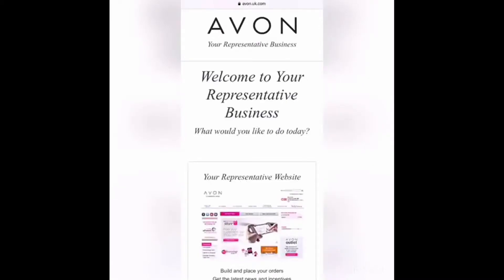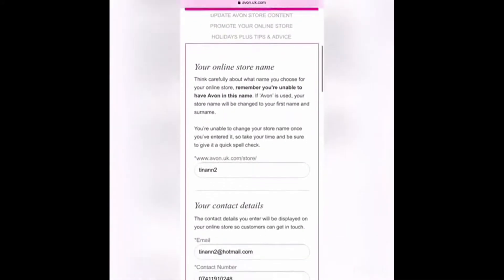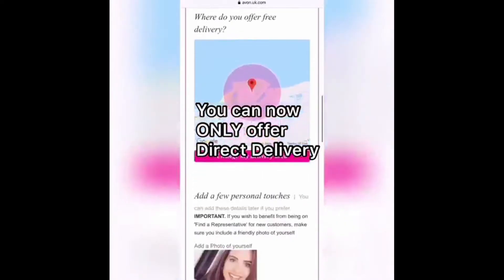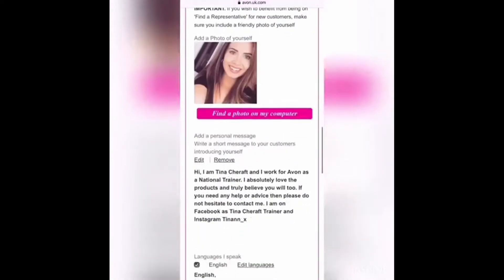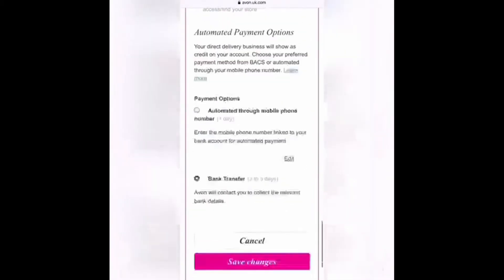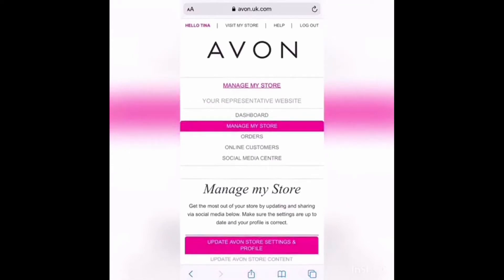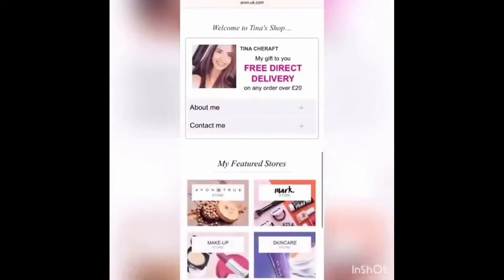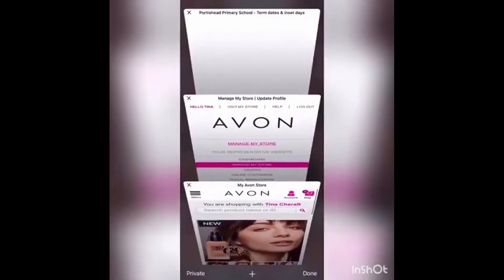How to Setup Your My Avon Store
Avon digital toolkit for everyone who wants to do more...
Welcome to my YouTube Chanel